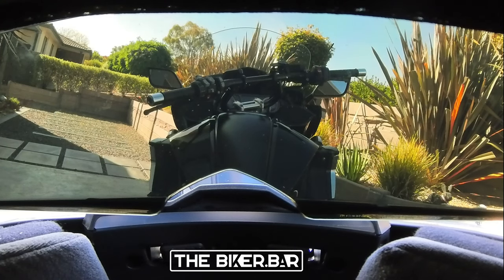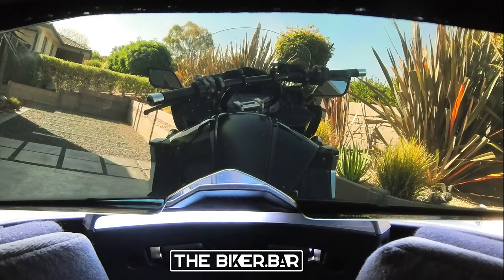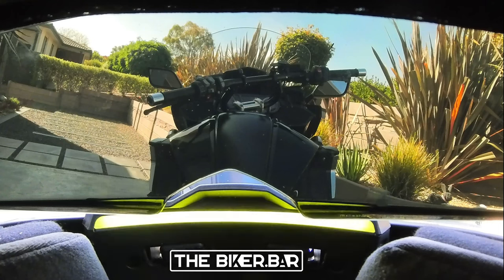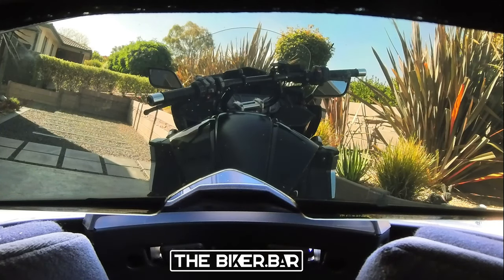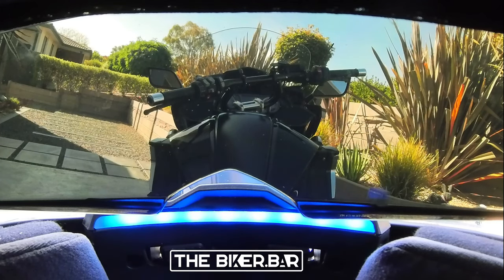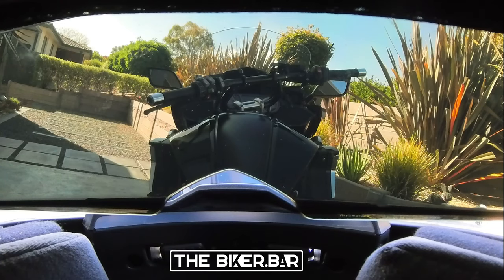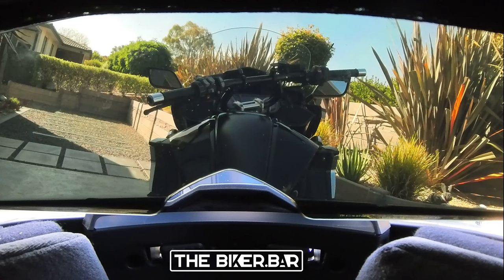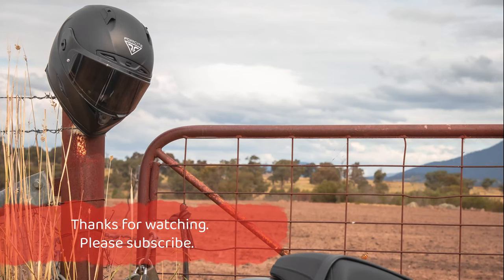Forcite MK1S helmet LED display demo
Forcite has launched the MK1S; a feature-packed motorcycle helmet that includes a unique in-helmet
 peripheral vision LED display. This video shows what the display looks like inside the helmet.